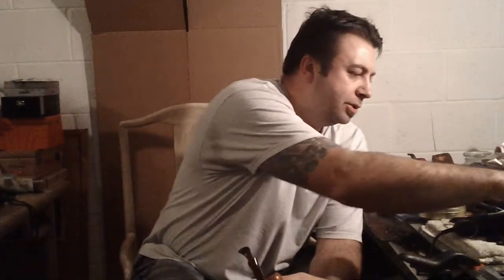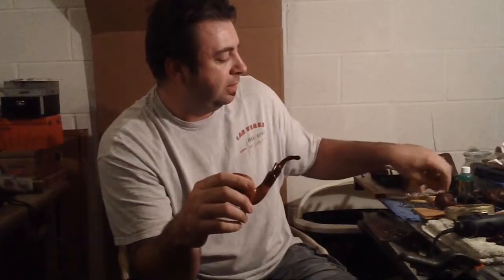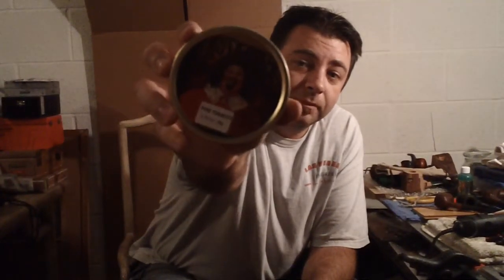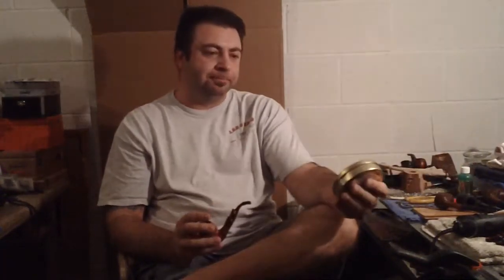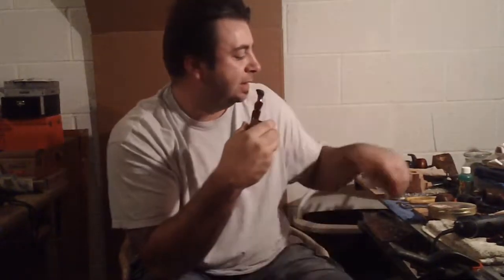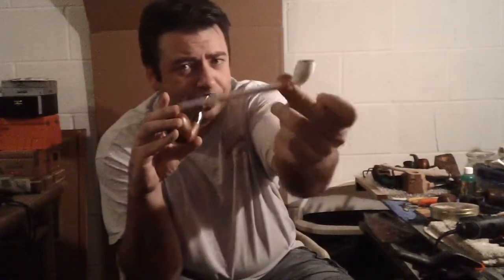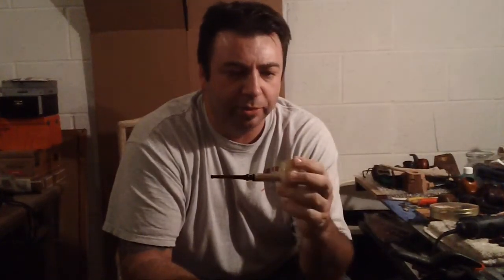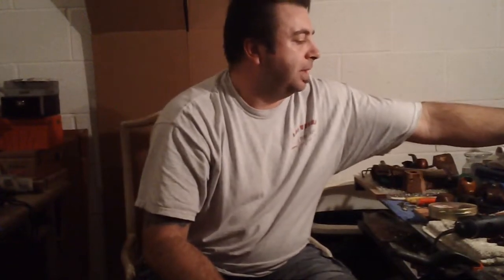Sillems Musketeer Smoke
I just wanted to share this good tobacco blend with you that I enjoyed.